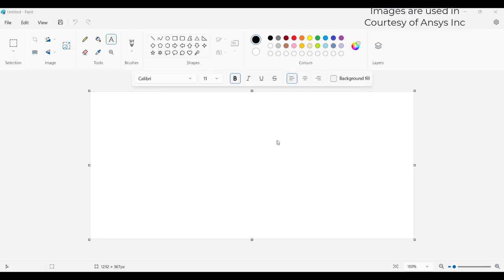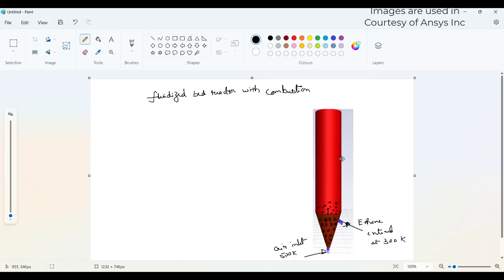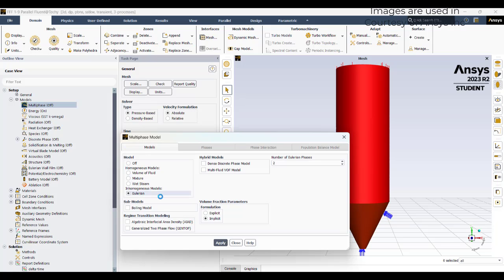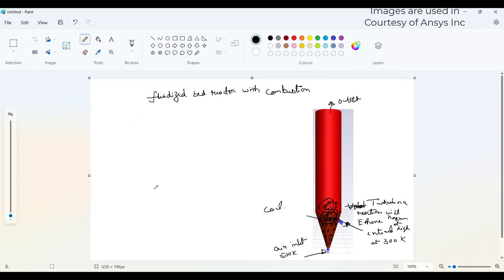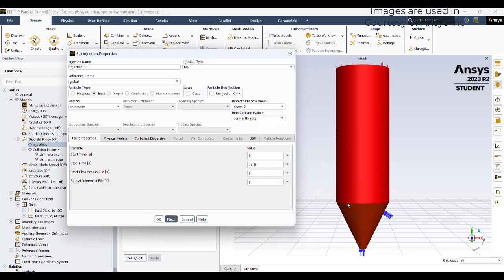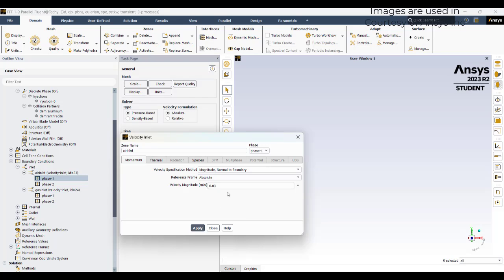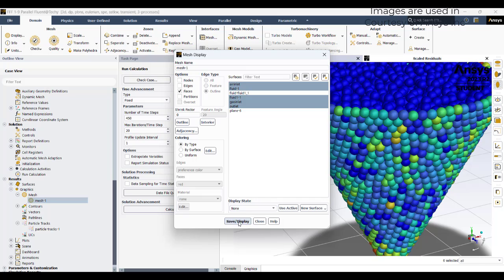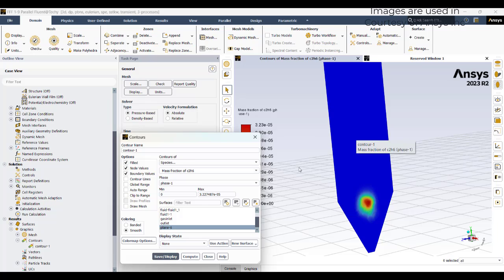Fluidized Bed Reactor with DDPM || DEM Collision || Combustion Ansys Fluent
This video describes about how to model fluidized bed reactor using DEM collision and DDPM along with combustion. In DEM collisions the interaction between collision partners were also taken into consideration